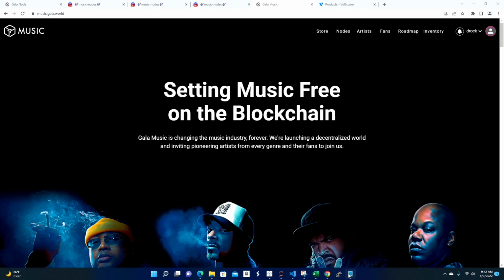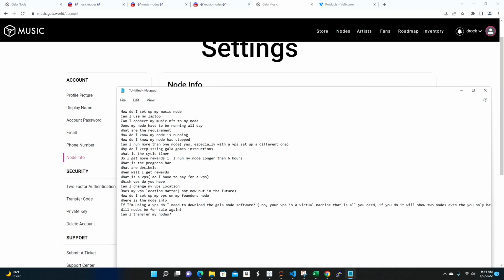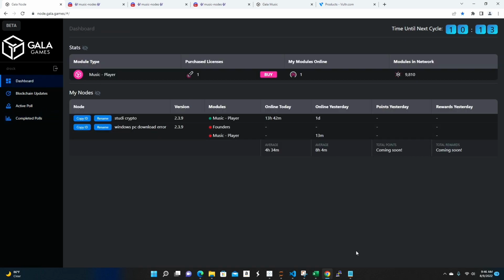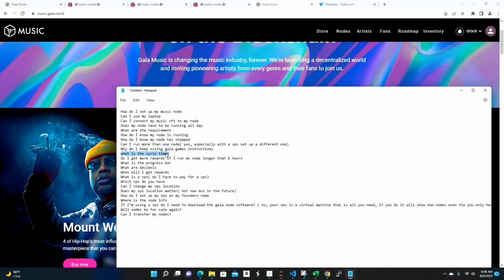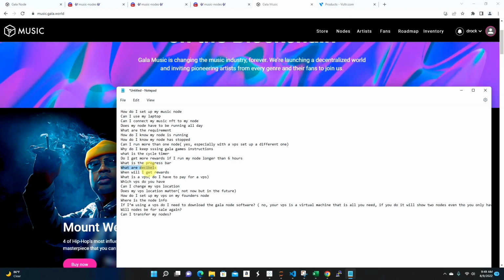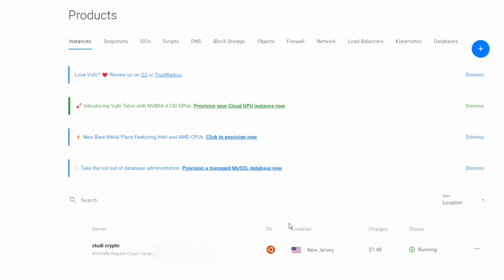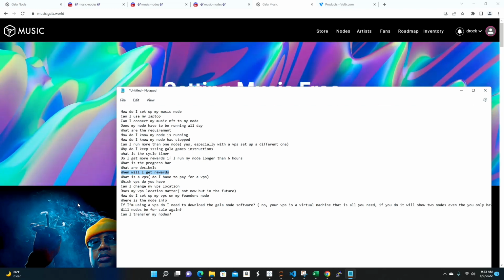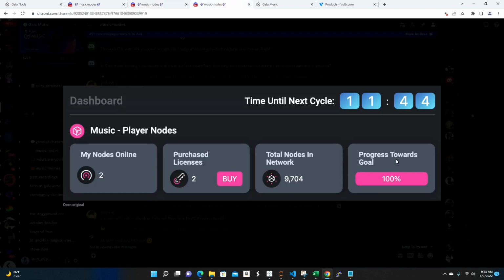GALA MUSIC NODES | EARN DECIBEL BOOST REWARDS + NODES F.A.Qs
Gala music nodes are up and running. In this video we discuss all of the most common questions in regards to the nodes.